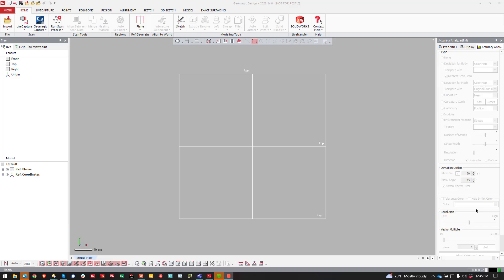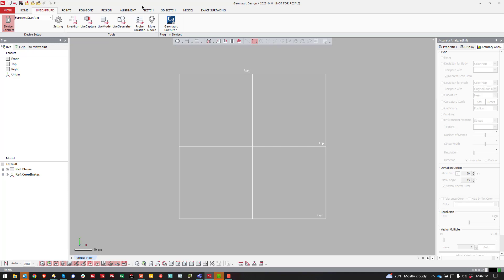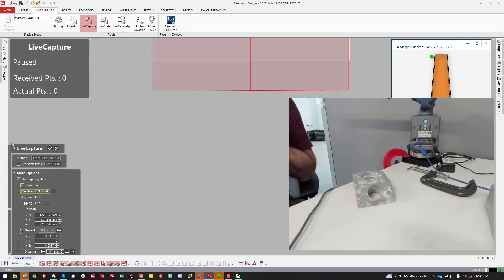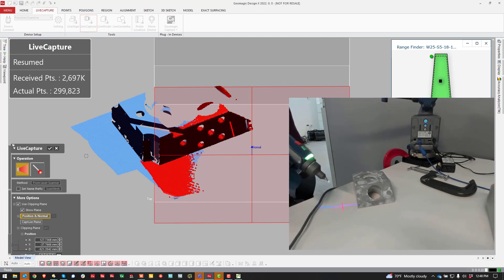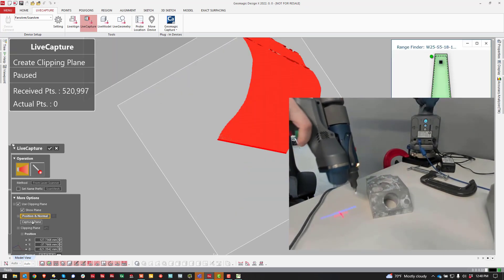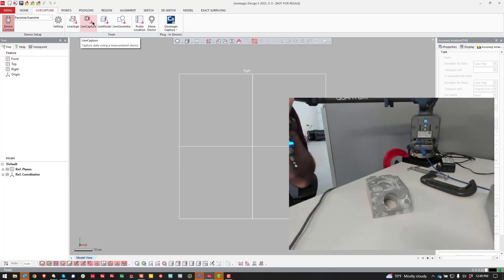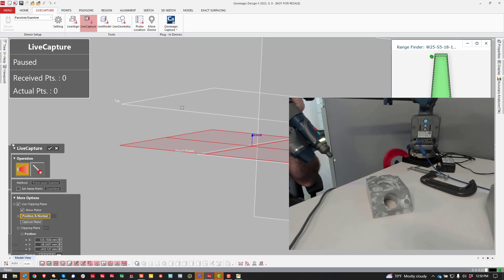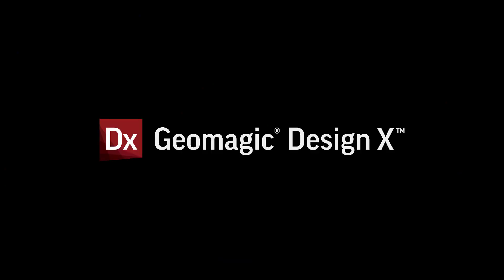Creating a Clipping Plane in Geomagic Design X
DX, Design X, Essentials, DXE, reverse engineering, scan based design, laser scanner, white light scanner, blue light scanner, 2020, 3d modeling, 3d modeling from scan data, hard probe, probe RE, probe reverse engineering